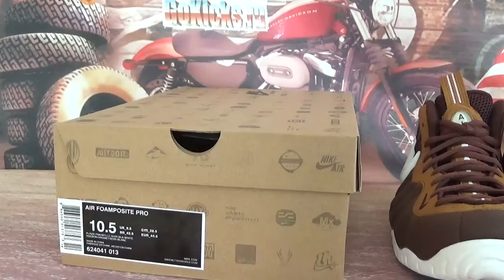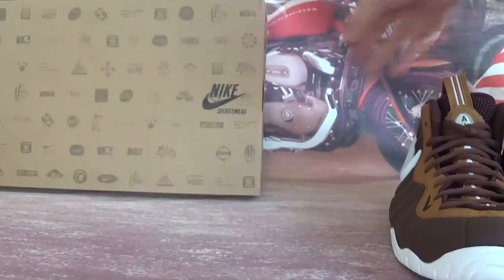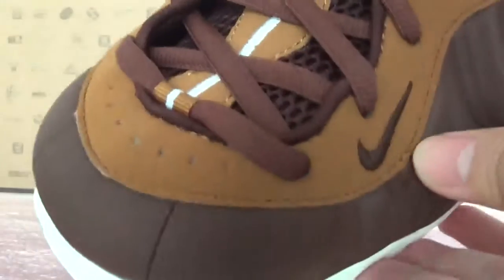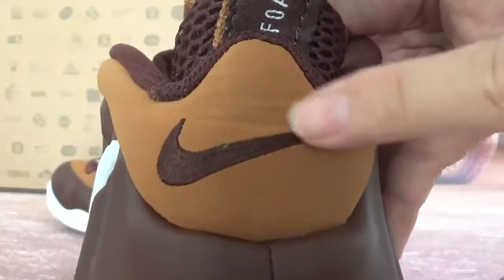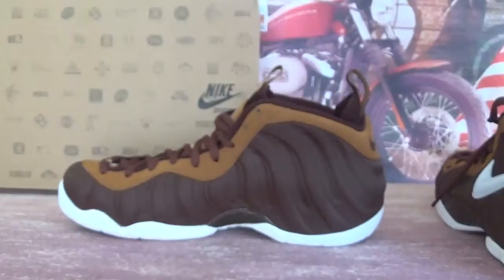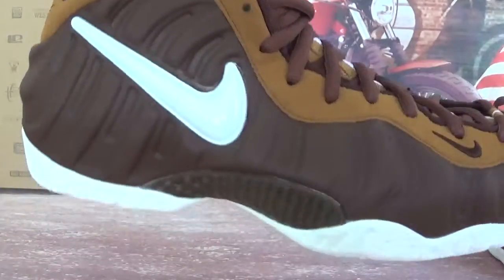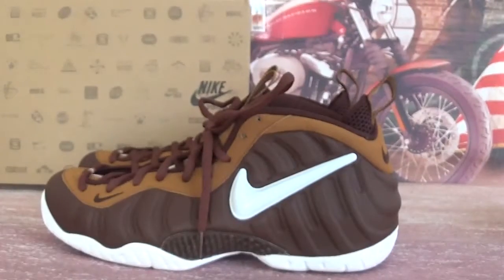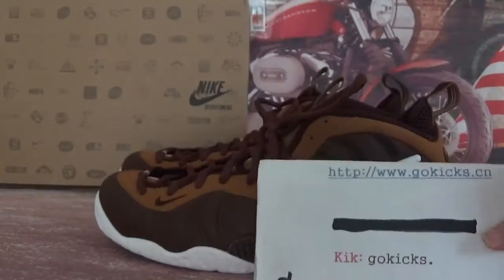Nike Air Foamposite Pro “Mocha”624041 013